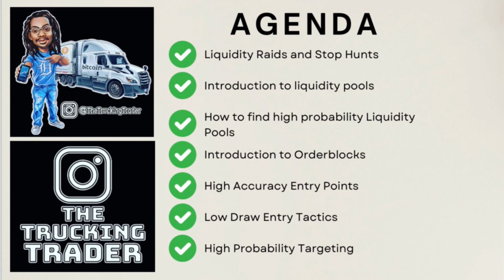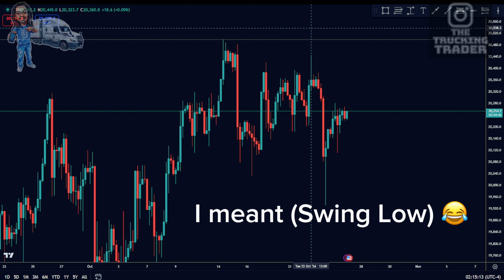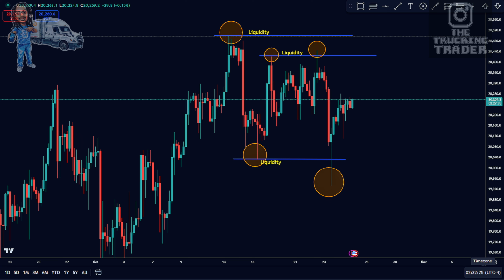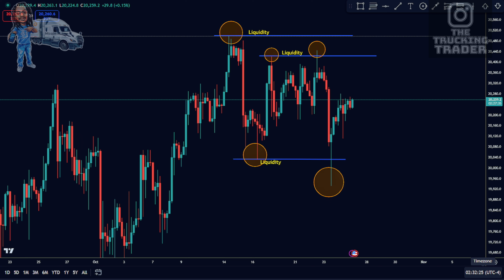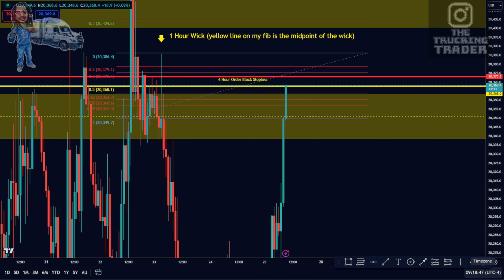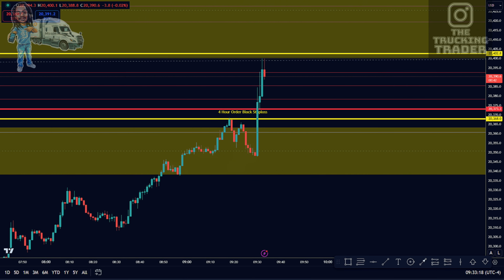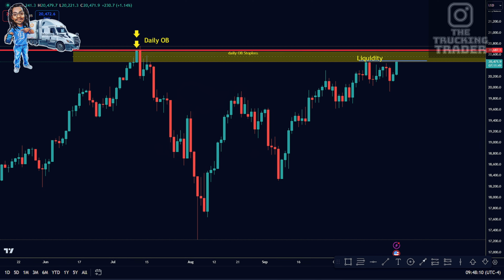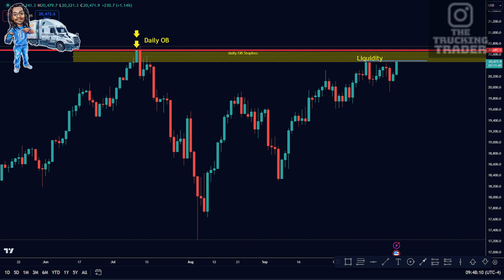How to Find Liquidity & Order Blocks in Market Structure for Precise Entries | Beginner Trading Tips